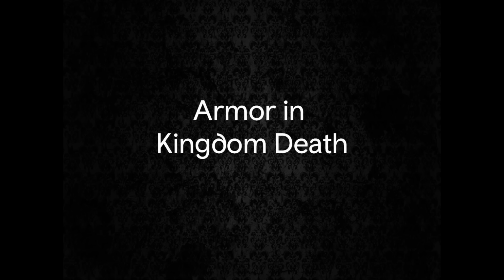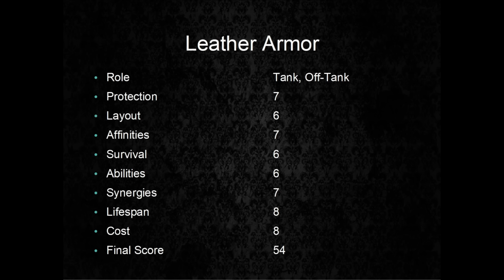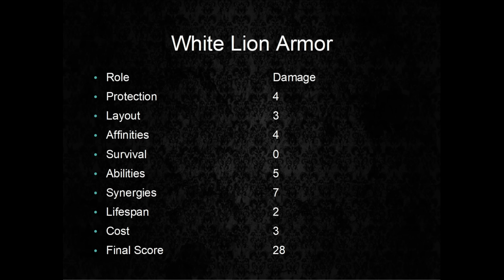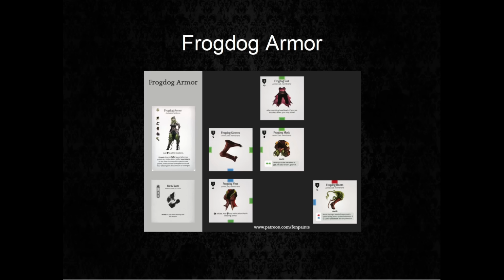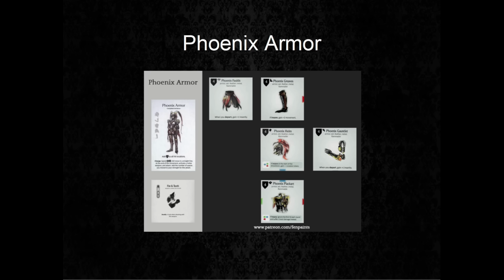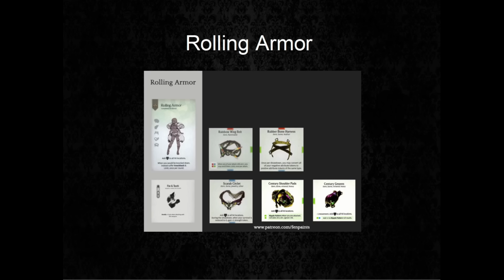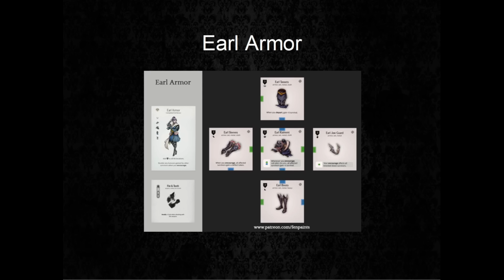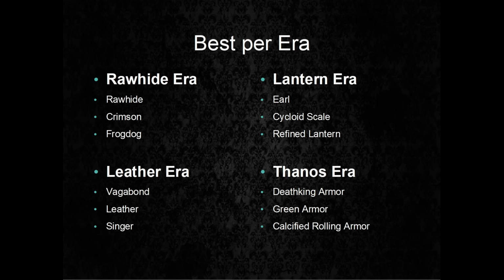Analysing and Ranking Armor Sets in Kingdom Death: Monster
THIS WAS ONLY SUPPOSED TO BE A TIER LIST WHILE I'M WORKING ON THE NEXT DARK BESTIARY VIDEO BUT THERE'S OVER 30 ARMOR SETS. 🙃🙃🙃 Also, I considered deleting this entire set of recordings as I'm not sure how well it's going to be received.

Sections:
00:00 - Introduction & The Importance of Armor
04:05 - Scoring System
06:57 - Scoring Categories
14:26 - Affinity "Breakpoints"
17:03 - A Semi-relevant aside on Hit Locations
20:30 - THE PEOPLE'S CHAMPION CLOTHED & SATIATED
23:36 - Rawhide Armor
31:14 - Leather Armor
36:52 - Vagabond Armor variant
41:28 - Lantern Armor
45:11 - Refined Lantern Armor variants
53:37 - Sunlantern Armor variant
59:11 - White Lion Armor (I was a bit mean here, it probably should score low 30s)
1:06:02 - White Sunlion Armor (the Sunlion bits are great, but it's like putting a new chassis on a broken down car, looks nice but is still broken underneath)
1:09:24 - Gorment Armor (4 and 5 piece versions)
1:18:42 - Crimson Armor
1:31:17 - Frogdog Armor
1:42:46- Screaming Armor
1:50:35 - Screaming Sun Armor Variant
1:53:06 - Singing Armor
1:59:57 - Silk Armor
2:07:24 - Phoenix Armor
2:14:29 - Dragon Armor
2:21:41 - Cycloid Scale Armor
2:26:25 - Bullfrogdog Armor (Copper sucks as a mechanic right now)
2:35:49 - Rolling Armor
2:44:20 - (HUSHED) Deathking Armor
2:51:47 - Dancer Armor
2:55:07 - Brawler Armor
2:59:08 - Warlord Armor
3:02:24 - Count Armor
3:11:32 - Earl Armor
3:16:10 - Marchioness Armor
3:21:40 - Sprinter Armor
3:25:07 - Imitation Butcher Armor
3:30:39 - Beast Hunter Armor
3:34:24 - Green Armor
3:38:58 - Final Rankings
3:41:51 - My Personal Top 12 Armors in KDM right now

It's also worth noting that the newer armors tend to score higher than the older ones, which is very nice to see. It shows that Team Death keep getting better and better at designing for their game systems.